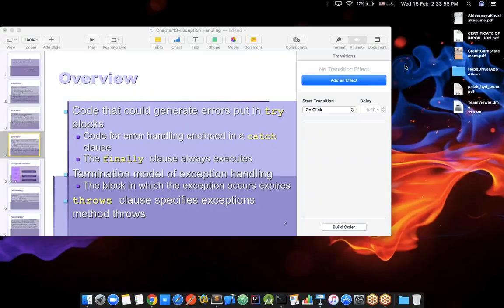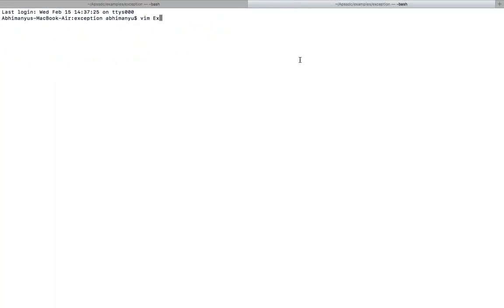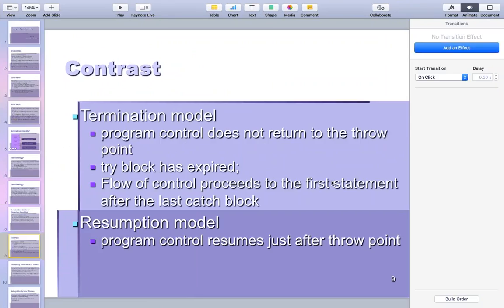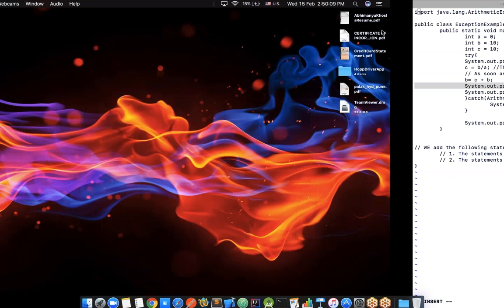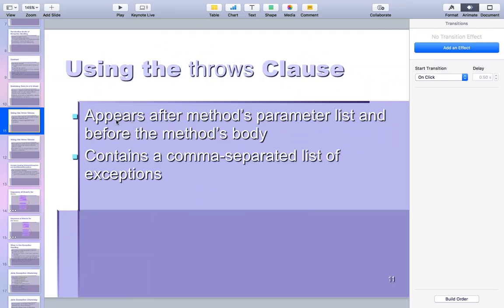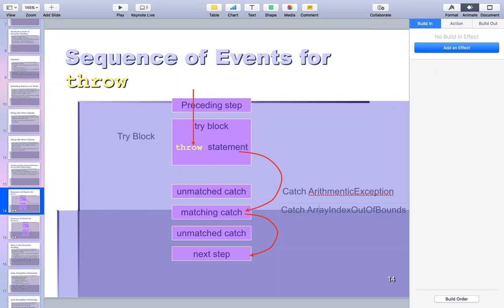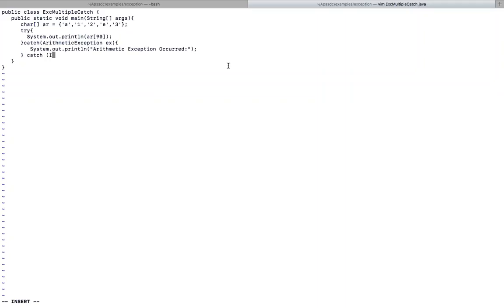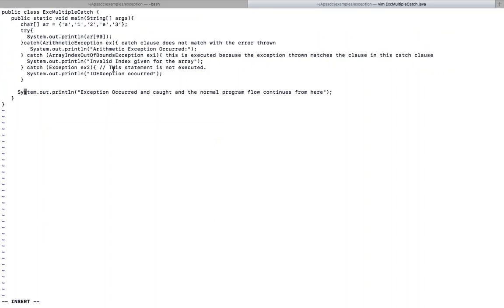Java & Selenium Training : Promize IT Session 11